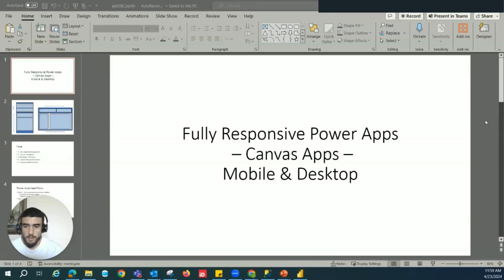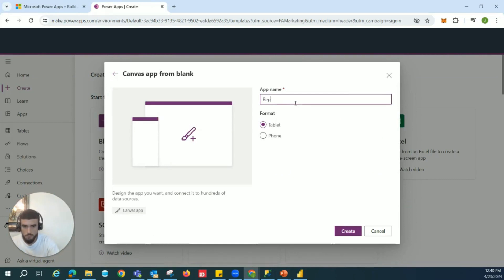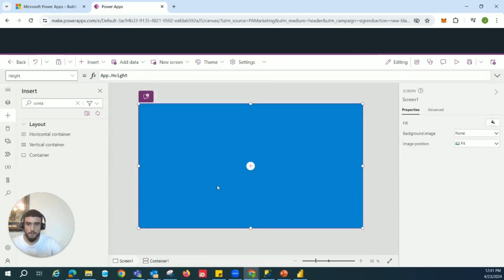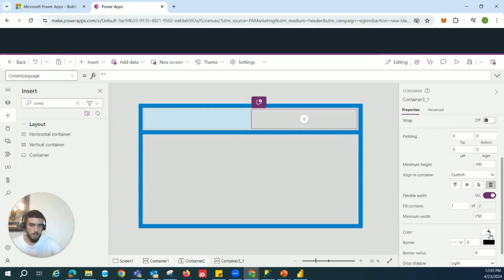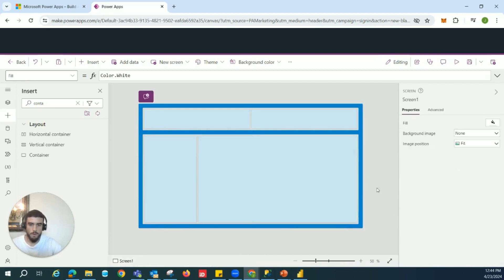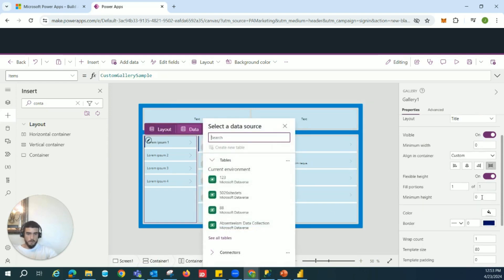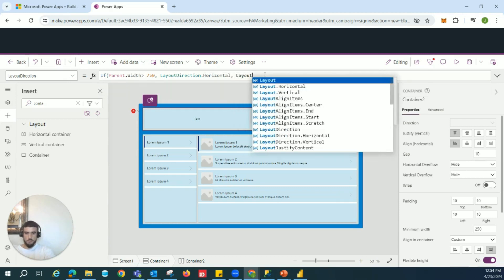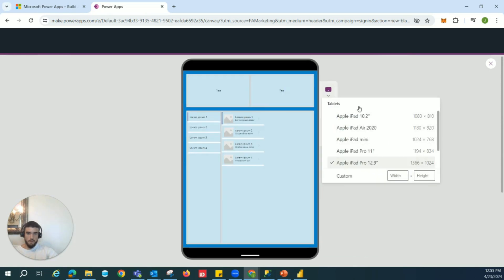Fully Responsive Power Apps: Mobile & Desktop Canvas Apps in 9 Minutes!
Unlock the full potential of Power Apps with our quick guide to crafting fully responsive Canvas Apps! In this concise yet comprehensive video, we'll walk you through the essential techniques for creating applications that seamlessly adapt to both mobile and desktop platforms. Say farewell to compatibility headaches and hello to an optimized user experience across all devices. Whether you're a seasoned developer or just starting out, our expert tips will empower you to build responsive Power Apps like a pro. Don't miss out—hit play now and revolutionize your app design game!